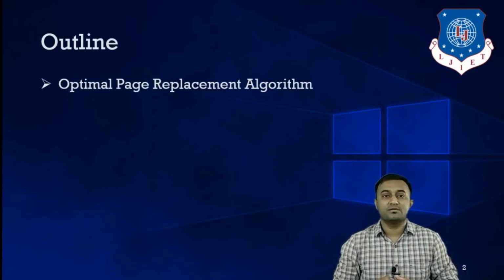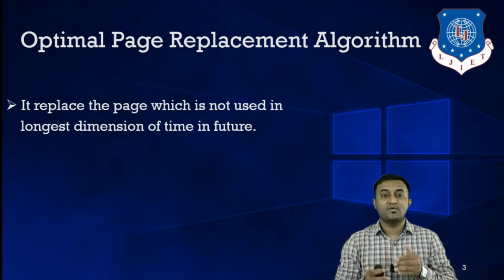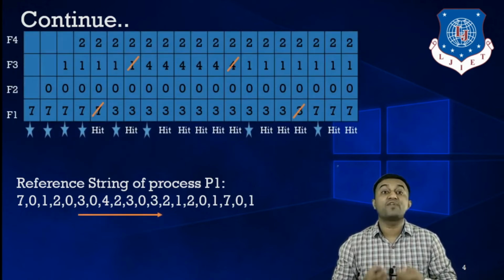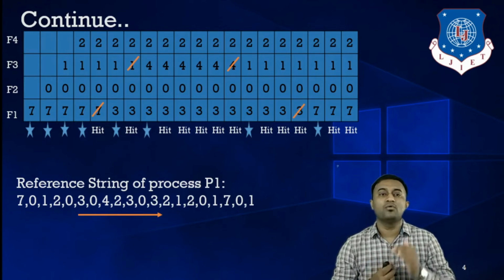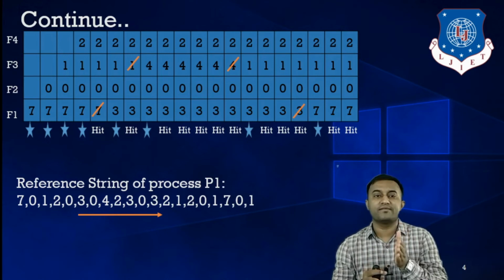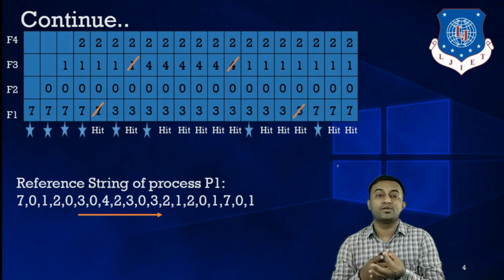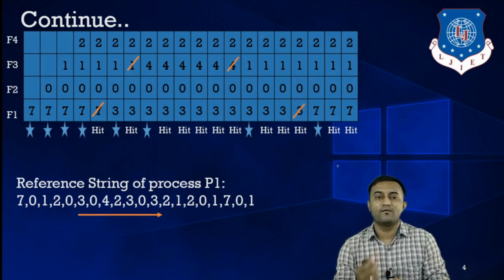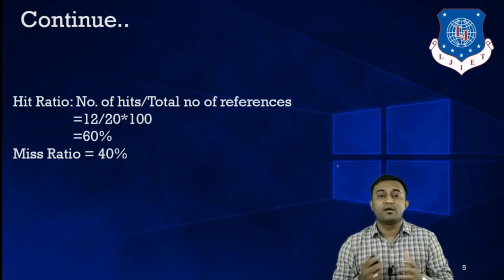Lect-42 Optimal Page Replacement Algorithm | Operating System | Computer Engineering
42#Optimal Page Replacement Algorithm#Operating System#Computer Engineering#GTU